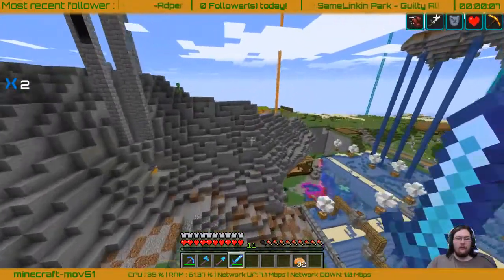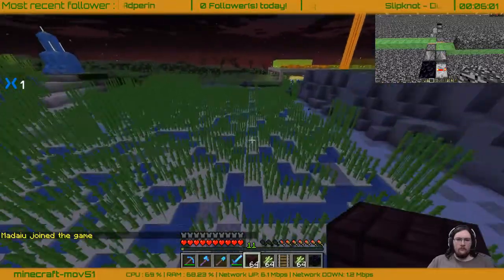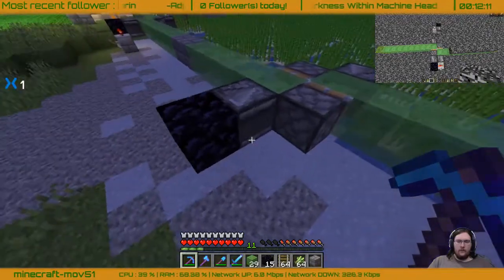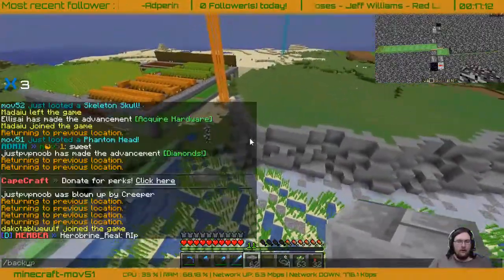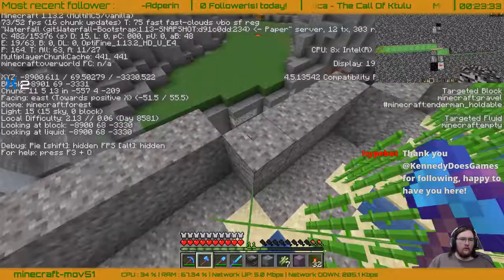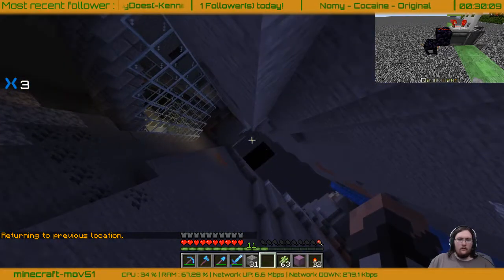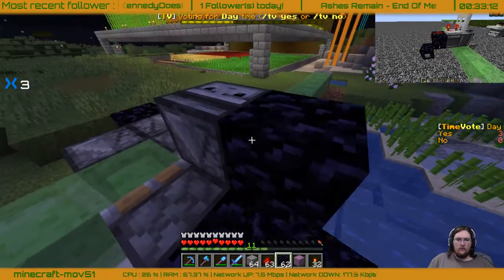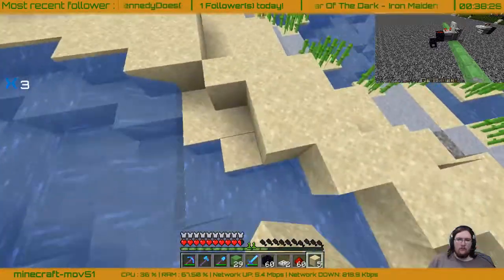CapeCraft stream 11-15-18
Come play with me and everyone else on the server!
play.capecraft.net

Keep up to date when I'm live!